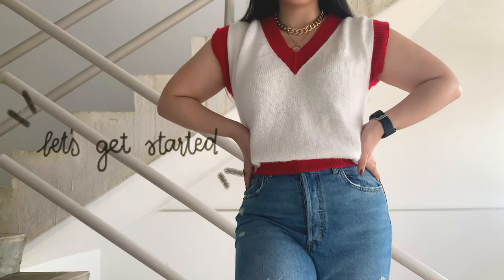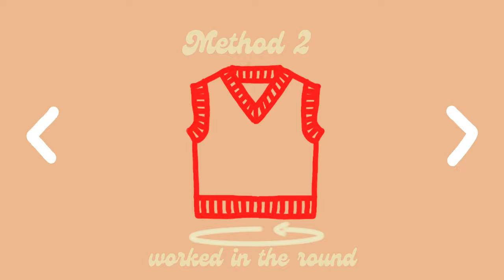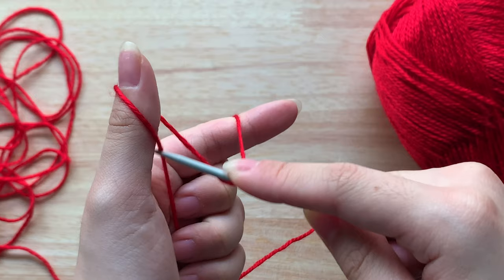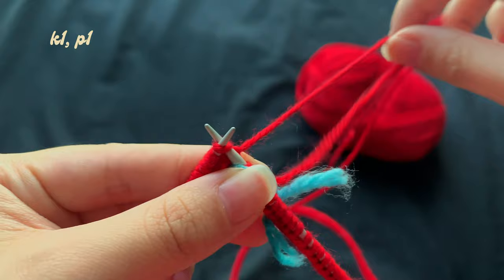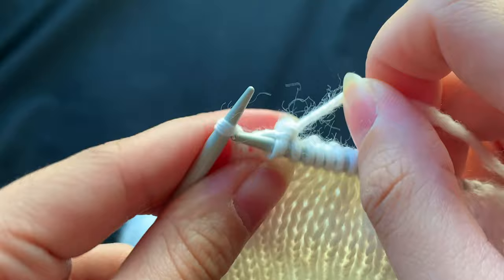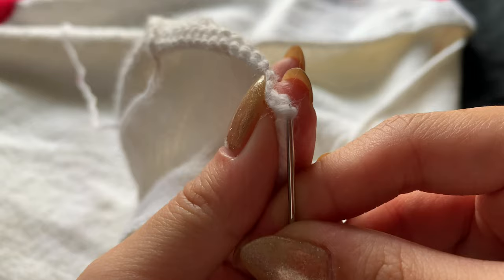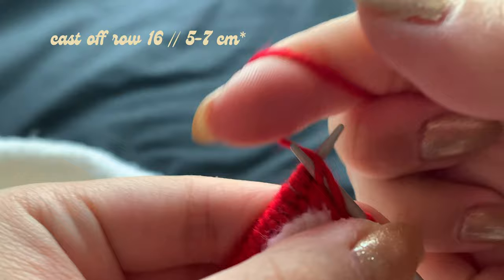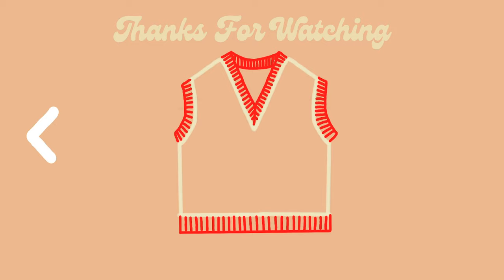Knitting a V-Neck Sweater Vest for The First Time (Pattern From Scratch)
Follow along as I knit a v-neck sweater vest for the first time from the bottom up and in the round

✧TIMESTAMPS:✧
00:00 Introduction / 3 Ways to Knit a V Neck Vest
01:06 Pattern from Scratch + Links to Free Patterns & Reference Videos
01:29 Materials (Yarn, Gauge & Needle Sizes)
01:45 Long Tail Cast On
02:28 Joining In the Round / Magic Loop / Invisible Join
03:01 1x1 Rib
03:22 Change of Needles & Yarn
03:29 Body of Stockinette (Explaining Armhole Cast Off + Stich Markers Needed)
03:47 Dividing Front & Back
03:53 Working the Back (R+L Leaning Decreases)
04:22 Moving on to the Front (Cast Off)
04:52 Dry Blocked & Ready to Seam (Mattress Stitch Shoulder Seam)
05:26 Picking Up & Knitting Stitches in the Round (Armhole & V Neck)
06:12 Shaping V Neck Ribbing
06:40 Weaving in 1x1 Rib
06:49 Done!

►V-NECK VEST PATTERNS & TUTORIALS:◀︎
↳ Caron Adult V-Neck Vest [Yarnspirations]

🎬 How I film and edit my videos: 🎬
Shot on: iPhone XS MAX
Video edited on: Adobe Premiere Pro 2020
Audio recorded on: Voice memo
Audio edited on: Adobe Audition 2020
Graphics made on: FlipaClip (App Store)